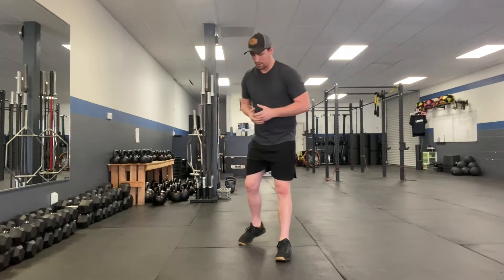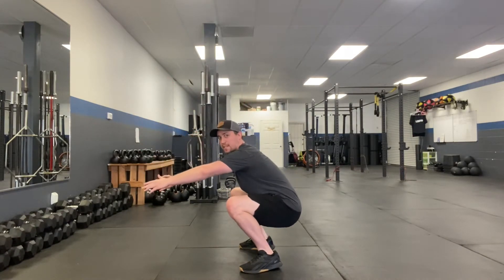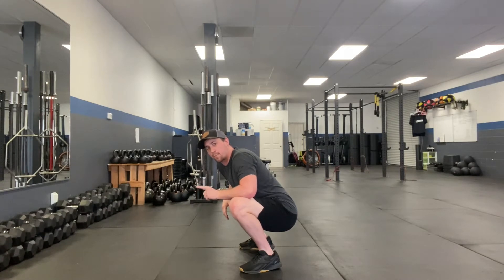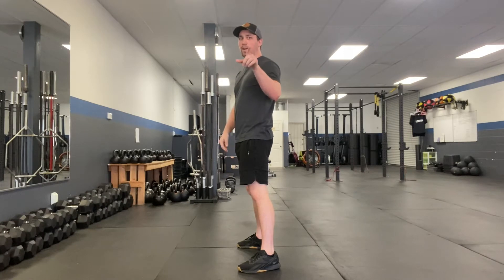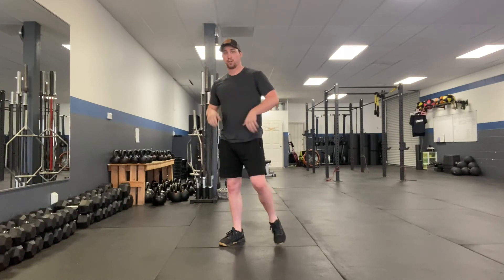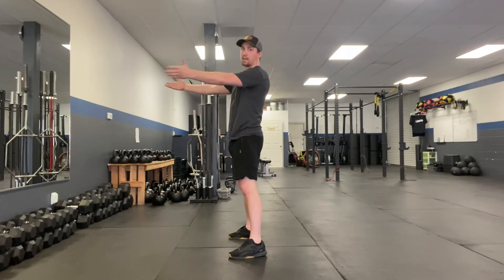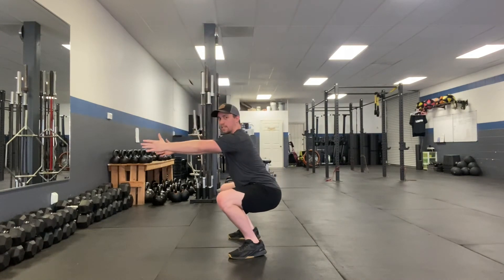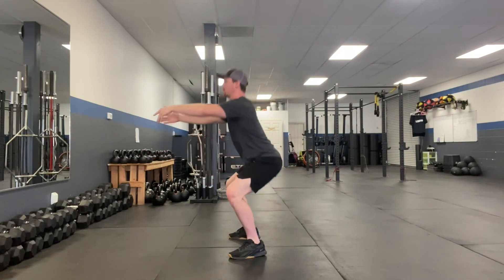Personal Training Curriculum (Day 1) : Fast and Easy Butt Wink Fix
Here are a few quick tips to look over when it comes to fixing a rounded lower back in the bottom position of a squat.